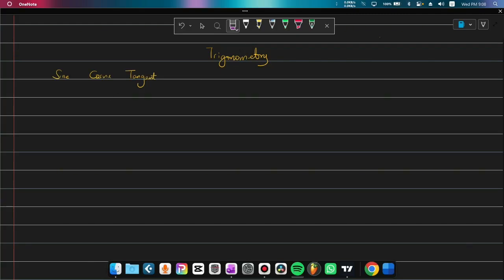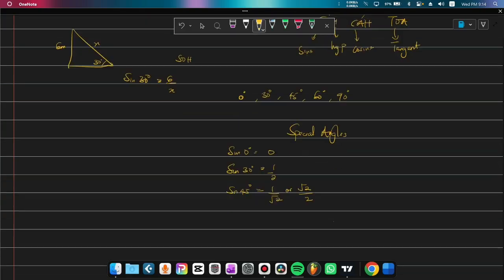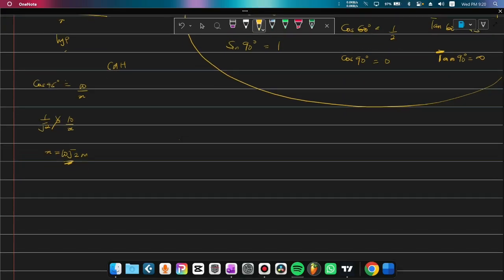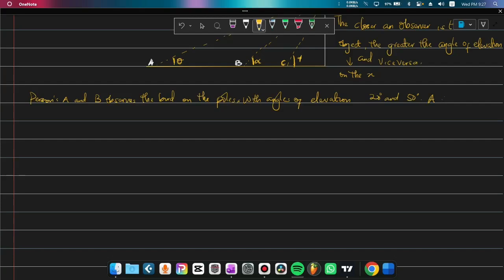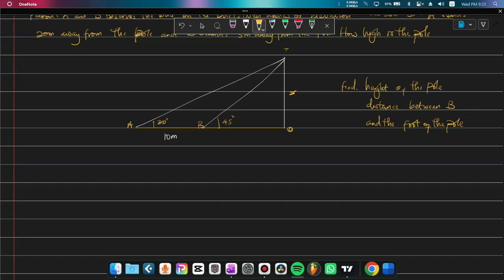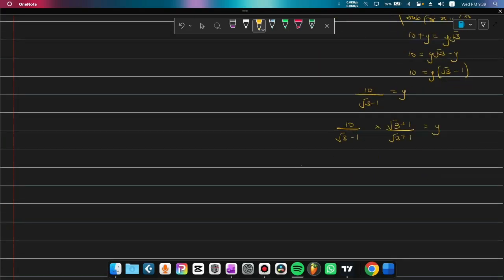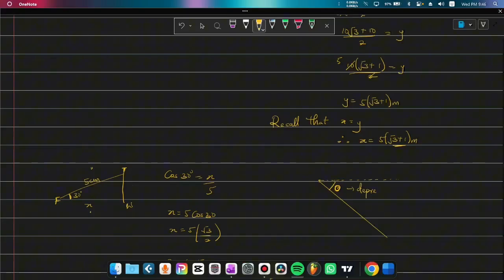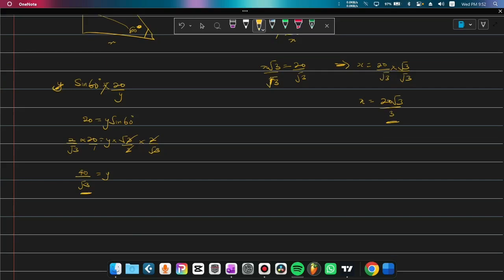Introduction to Trigonometry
Does the word "Trigonometry" make your brain hurt? Don't worry—you’re not alone. In this lesson, we strip away the confusion and get down to the absolute basics. We’re turning those scary symbols into simple ratios you can use to solve any right-angled triangle.

Whether you're prepping for an exam or just trying to survive your math homework, this video has you covered!